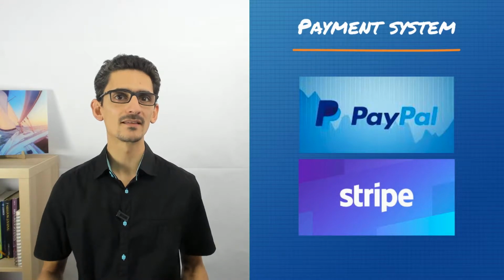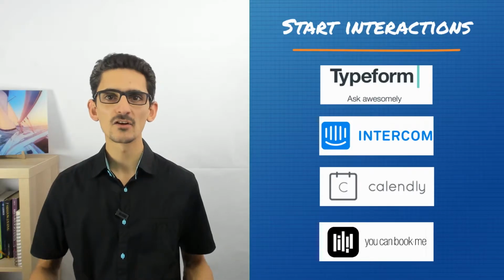12/24 Prototyping: The Dirty Approach- Zero to Million Users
Another prototyping strategy is the Dirty Approach, and in this video we'll be talking about how to use what's out there already to your advantage.

     -Landing Page Software
     -Payment systems   (1:39)
     -Communication software systems (2:04)
     -Customer Relationship Management Tools (2:51)
     -Landing Page Tools (3:24)
     -Dirty Approach Limitations (3:52)
     -Content Management Systems (4:15)
                        -Wordpress (4:36)
     -Mobile Application (5:02)

In this lesson, Amaury describes the second approach to prototyping, the ‘dirty’ approach. This is a non-technical strategy that pools from existing solutions, such as open source or ready-to-use tools and systems. He also outlines the pros and cons of "CMS" — content management system — another ‘dirty’ approach. Finally, he describes some of the development tools currently available.

Non-Technical StartUp Founder? myCTOfriend is for you. Whether you only have an idea or are already prototyping, myCTOfriend can help you avoid pitfalls with management, developers, and customers.